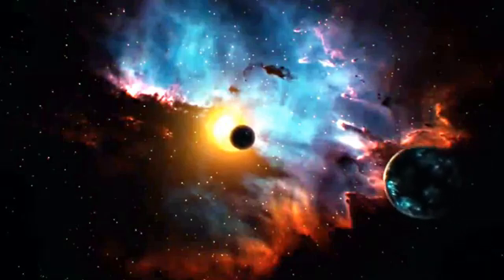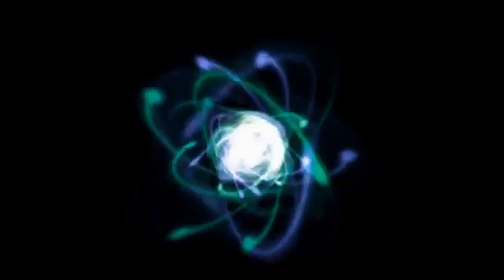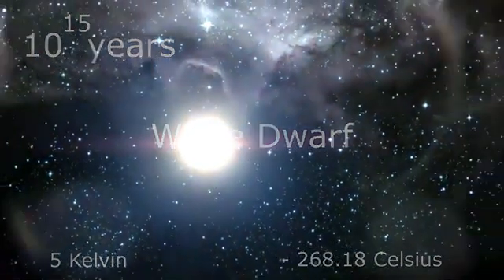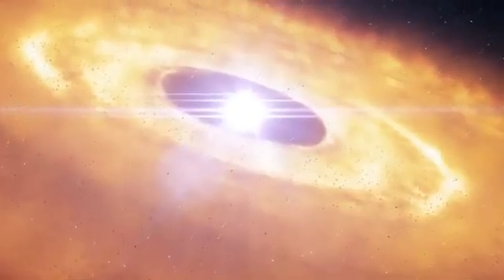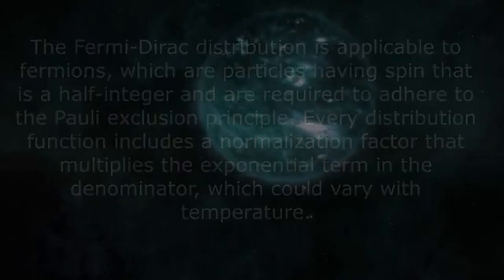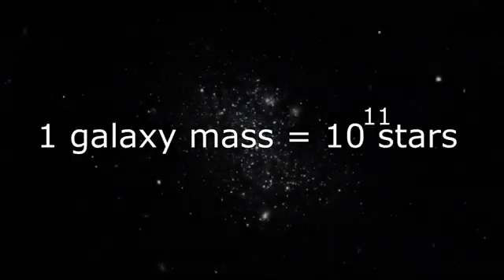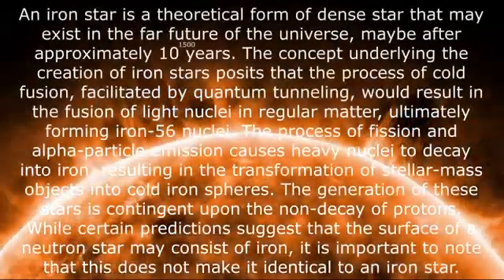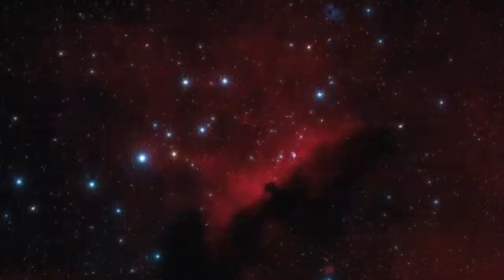A Star at the End of Time. From BLACK DWARFS to Heat Death of the Universe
A black dwarf is a hypothetical celestial object, specifically a white dwarf that has cooled to the point where it no longer emits much heat or light. Due to the estimated duration for a white dwarf to reach this stage being greater than the current age of the universe (13.8 billion years), it is not anticipated that any black dwarfs now exist in the universe. The temperature of the coldest white dwarfs serves as an observational constraint on the age of the universe.